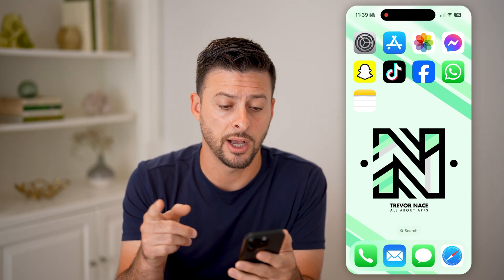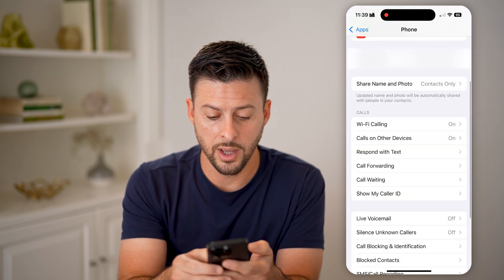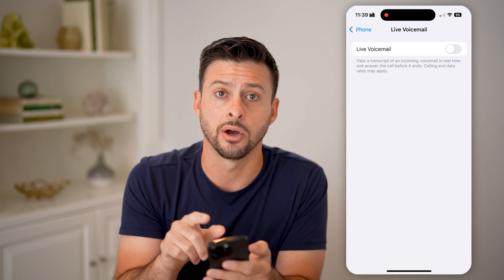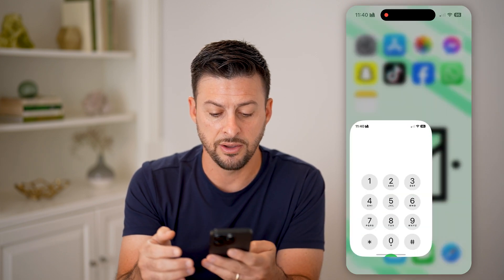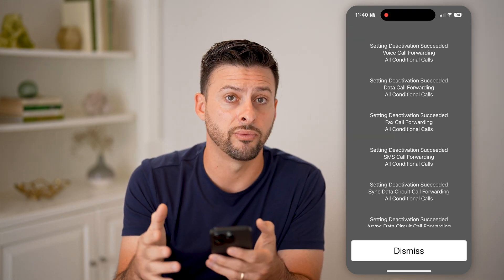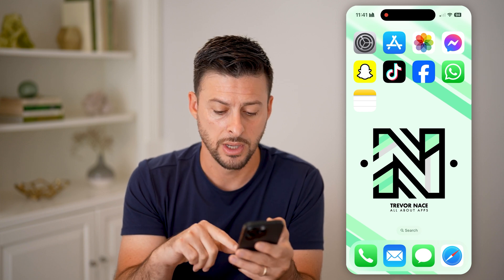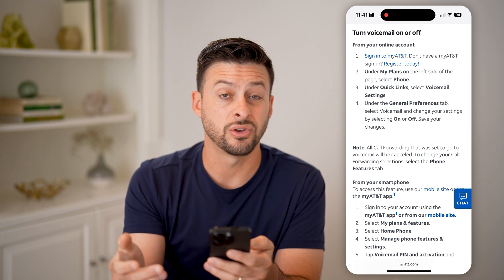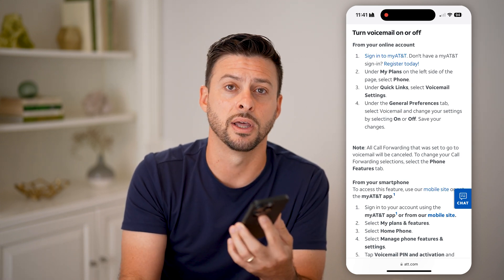How To Turn Off Voicemail On iPhone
Here's how to turn off voicemail on iPhone so you don't have to leave or receive voice messages for others when you miss a call.